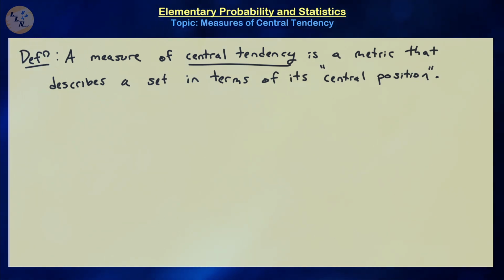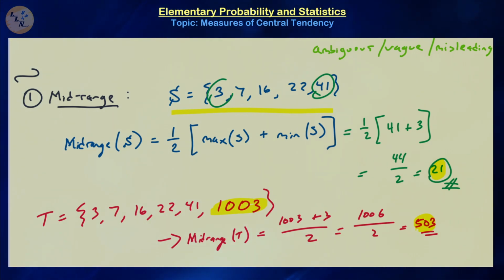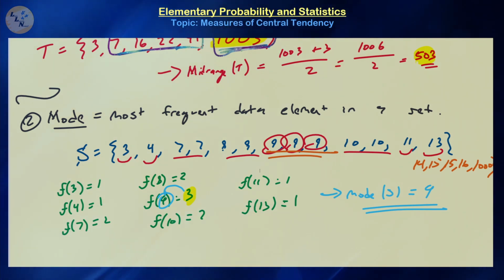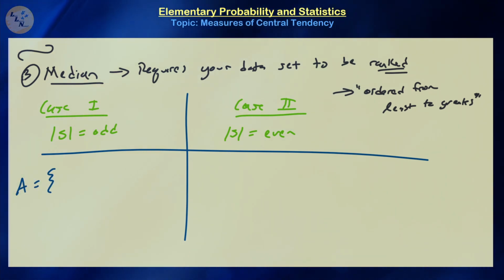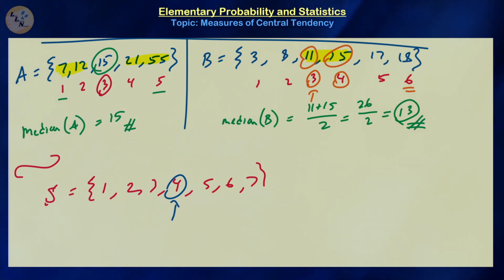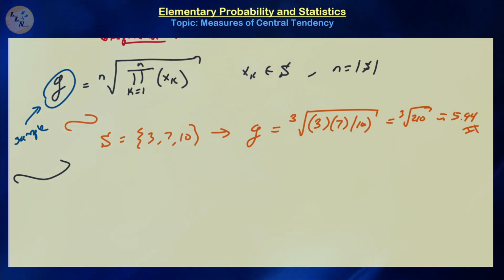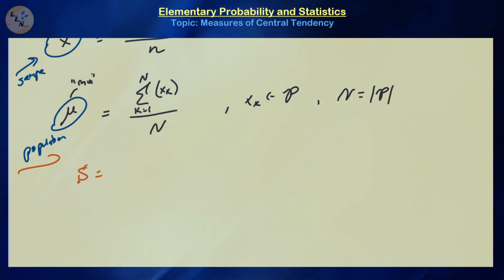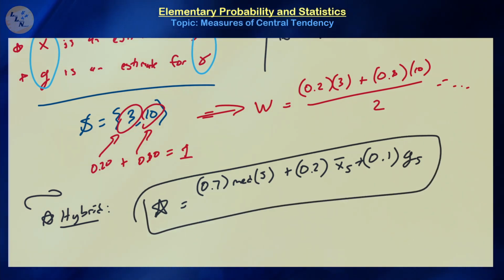(PSx02a) Measures of Central Tendency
In this video, we continue our discussion on the fundamentals of statistics by focusing on some of the metrics known as measures of central tendency, including the arithmetic mean, geometric mean, mid-range, median, and mode. We also discuss a couple pros and cons of each of the metrics, and give examples on how to calculate each of them.